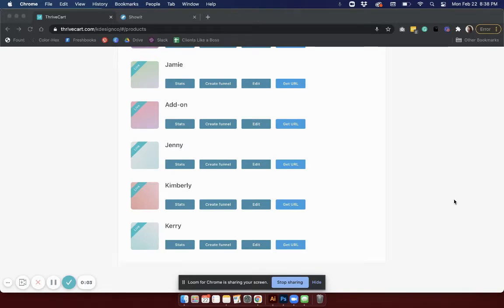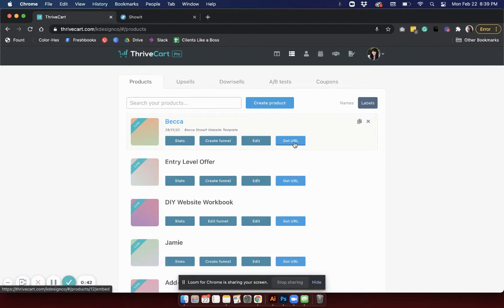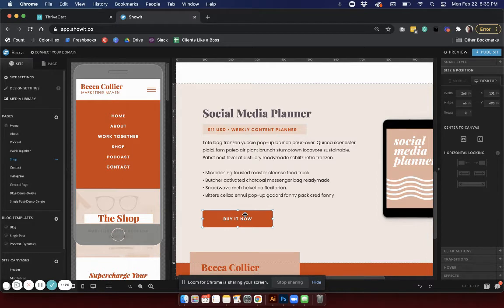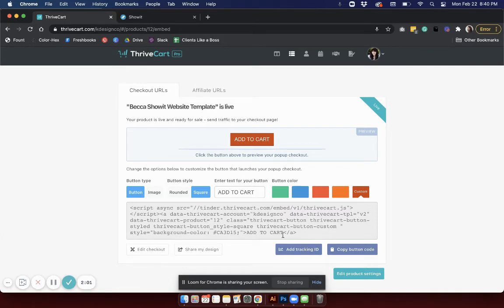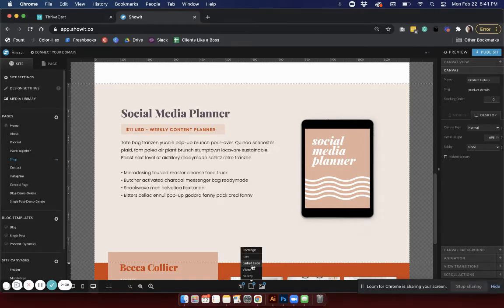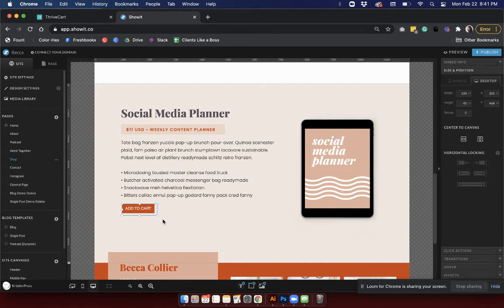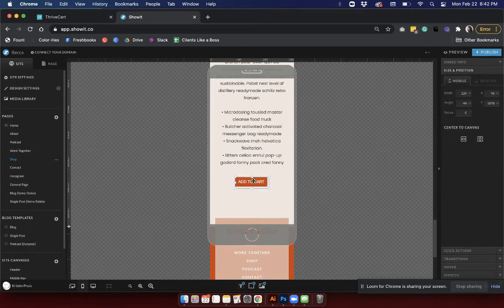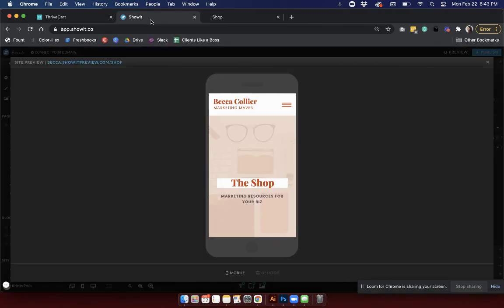How to Embed a Thrivecart Buy Button into Your Showit Website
Ready to add e-commerce to your Showit site? It's easier than you think! Here's a quick and easy tutorial that shows you step-by-step how to add Thrivecart buy button into your Showit website including customizing your buy button's color using your template's built-in hex code color palette.

Don't forget to check out my Showit template shop to find the perfect website template for your coaching, photography, virtual assistant or social media manager biz